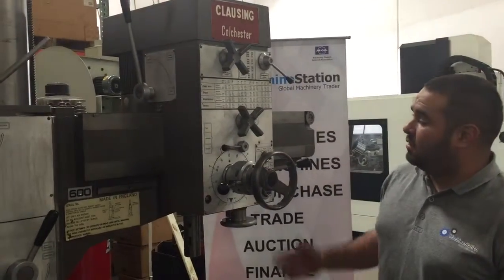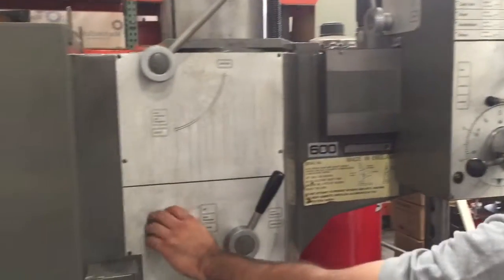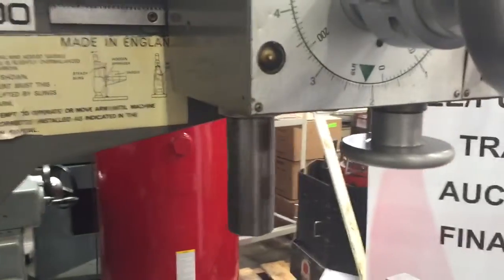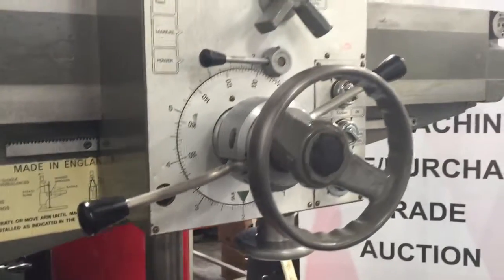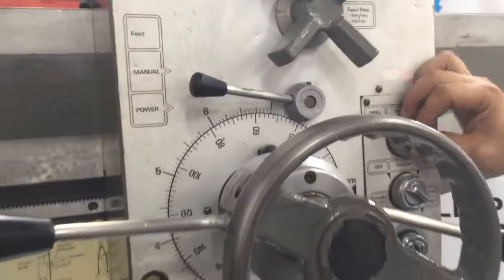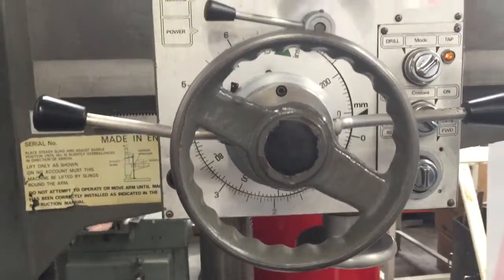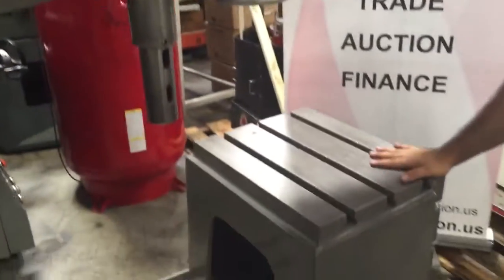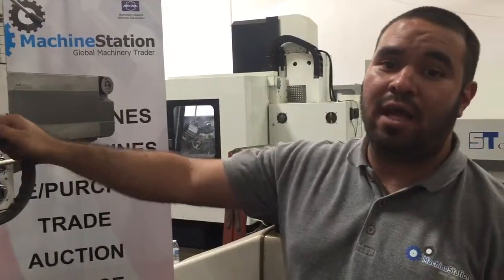CLAUSING COLCHESTER RADIAL DRILL 42" ARM X 9" COLUMN - 3HP SPINDLE MOTOR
Features:

Powerful 3 HP spindle drive motor for heavy-duty cutting.
High speed gears are made of Nickel-Chrome Steel, heat-treated and ground for durability.
Special spindle balance mechanism, superior to traditional balance mechanism and extends Balance.
Coolant system
Specifications:

Capacity

Drilling

In Steel 2.0\"

In Cast Iron 2.50\"

Tapping

In Steel 1.5\"

In Cast Iron 1.76\"

Boring

In Steel 2.75\"

In Cast Iron 4.06\"

Drill Head

Spindle Taper 4MT

Spindle Stroke 8.00\"

Spindle Speeds (rpm) 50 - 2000

Spindle Feed Rate (in/rev.) 0.004\" - 0.016\"

Spindle Drive Motor 3 hp

Elevating Motor 1 hp

Coolant Pump Motor 1 hp

Working Area

Column Sleeve Dia.  9.00\"

Column Face to Spindle Center, Maximum 36.00\" Minimum 9.00\"

Spindle Head Travel 26.00\"

Base Surface to Spindle End, Maximum  47.00\" Minimum 12.00\"

Arm Vertical Travel 28.00\"

Arm Rotation (Right & Left) 180°

Baseplate Working Surface 38.00 x 23.00\"

Box Table Area

Length 19.50\" x Width 15.50\" x Height 19.50\"

Base Dimensions Floor Area 58\" x 27\"

Net weight:          4000lbs Approx

Dimensions:          75\"x 36\"x 86\" High